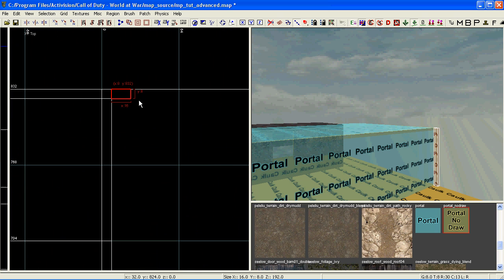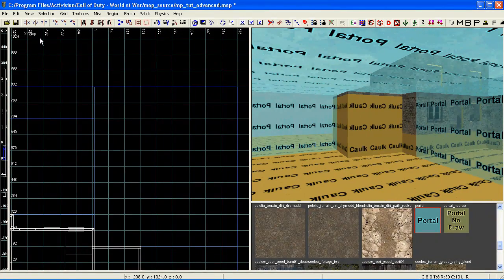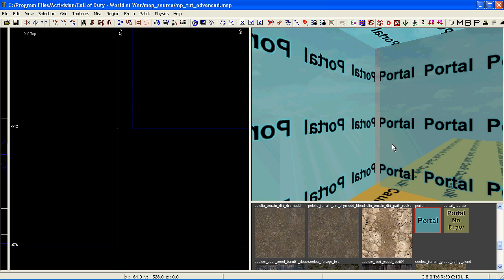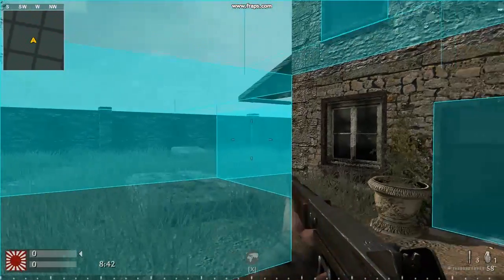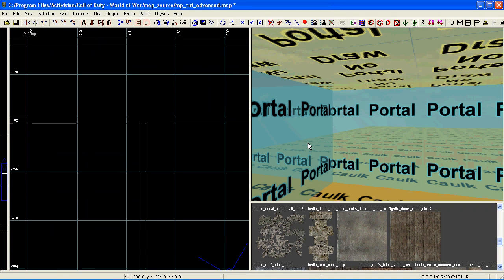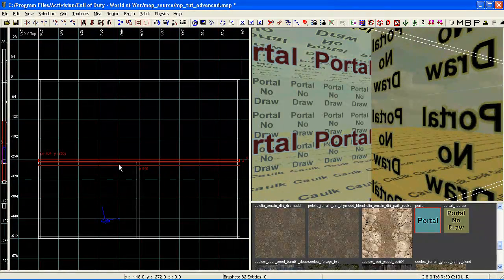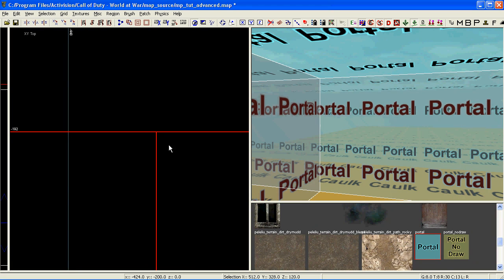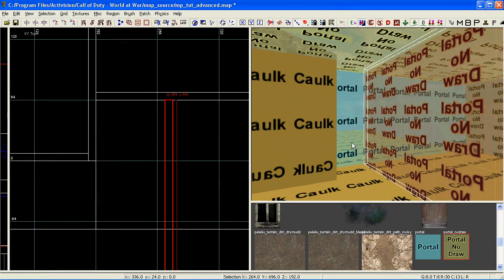CoD Radiant : Advanced portaling part 2